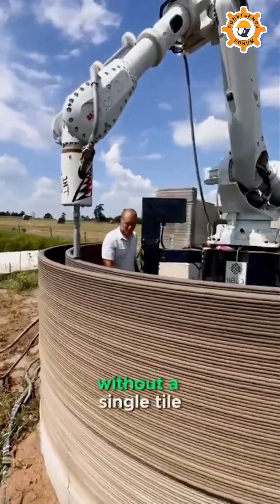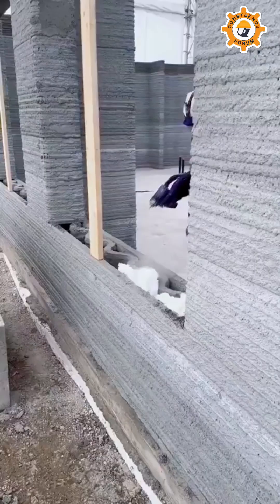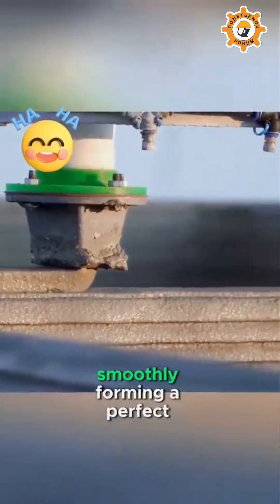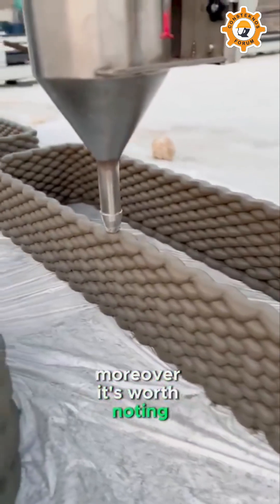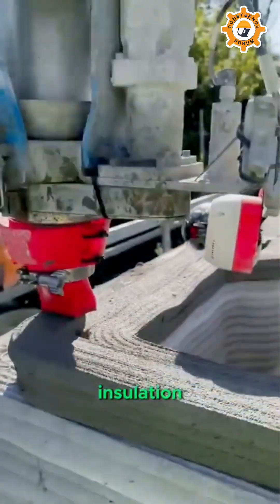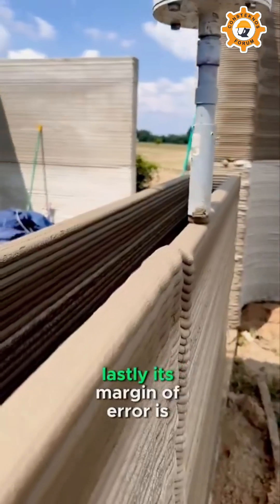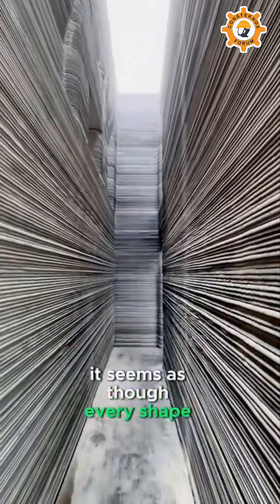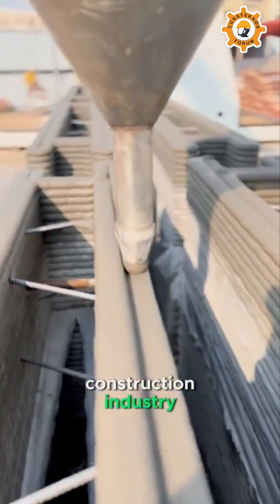3D Printed House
3D Printed House. 3D Printer in construction. 3D Printing for construction of Houses.